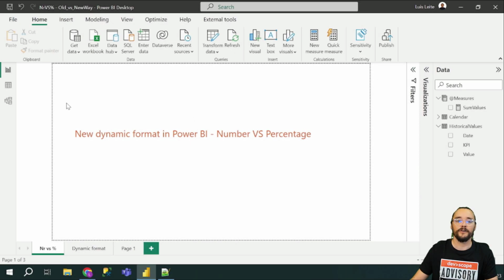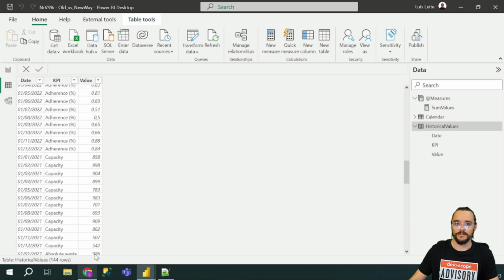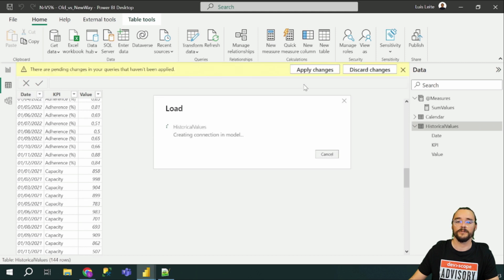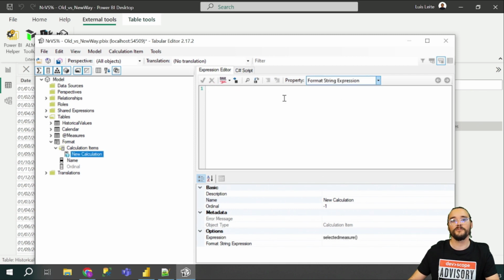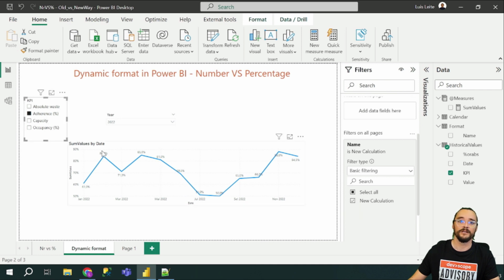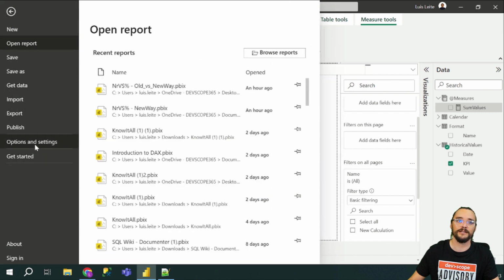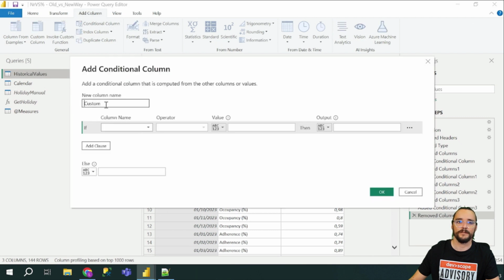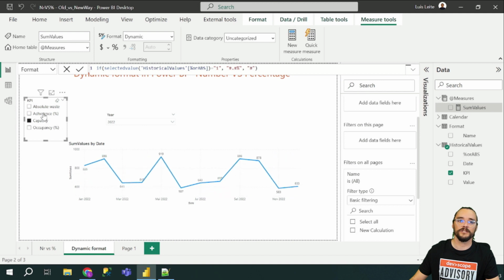Dynamically show different formats in Power BI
Our BI Specialist Luís Leite returns with a couple of methods to show different formats in Power BI.